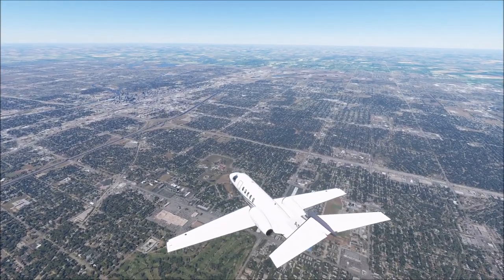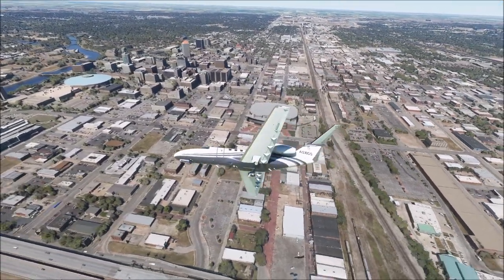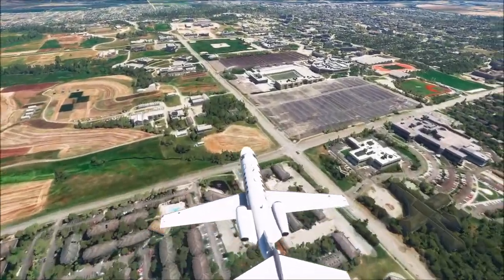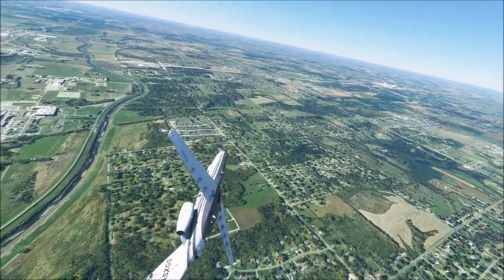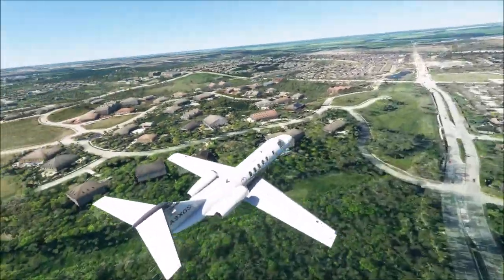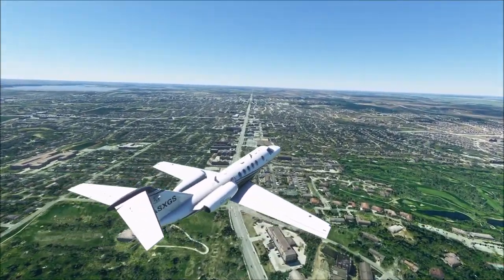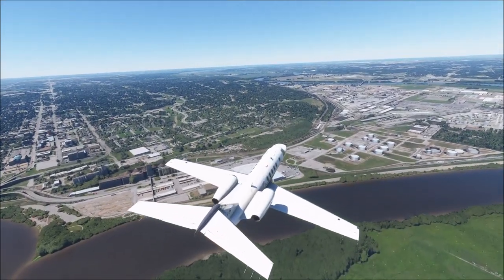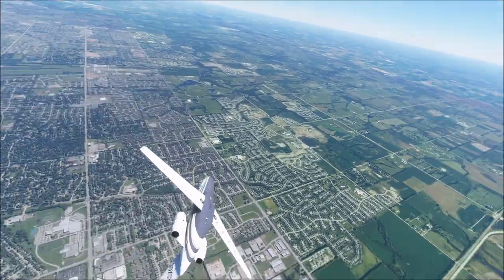KANSAS - Microsoft Flight Simulator Tour of the USA Part 16/50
Video Sections:

General Kansas info & Wichita - 0:00
Manhattan - 8:30
Topeka - 12:57
Lawrence - 19:57
Kansas City - 32:04

Did I miss any locations? Did I forget to mention any fun facts about Kansas? Also give me suggestions for locations in future states!